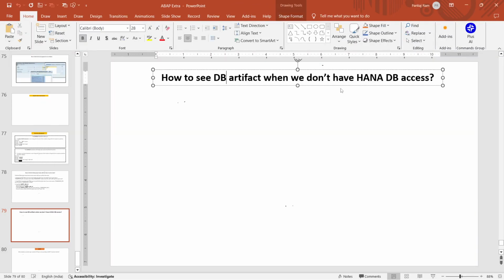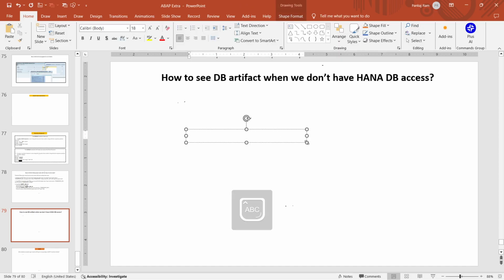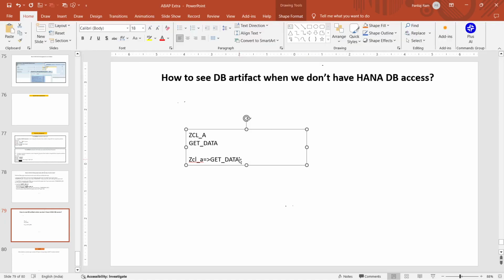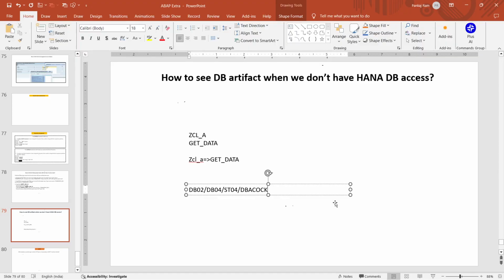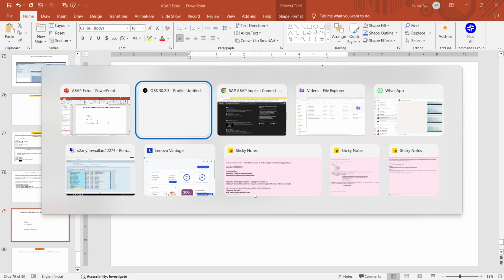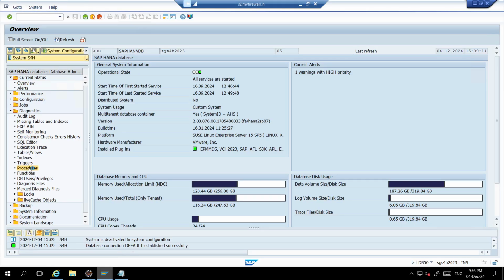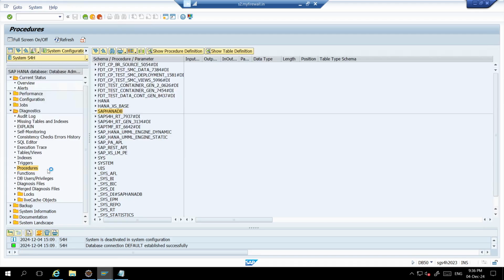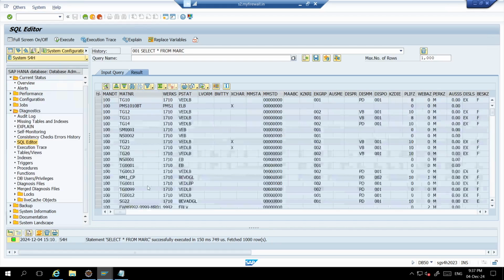Accessing DB Artifacts Without Direct DB Access: A Step-by-Step Guide